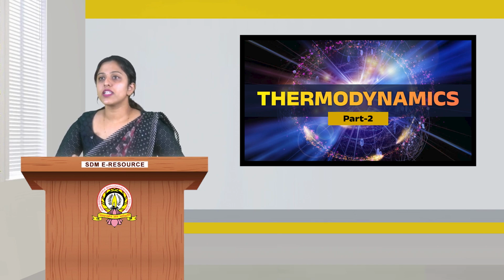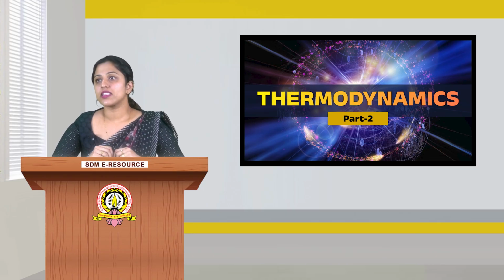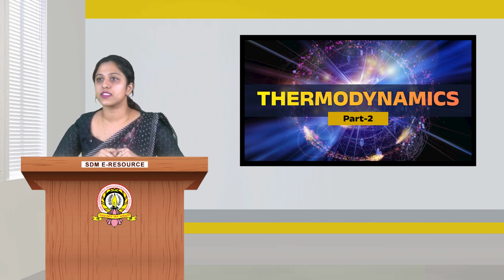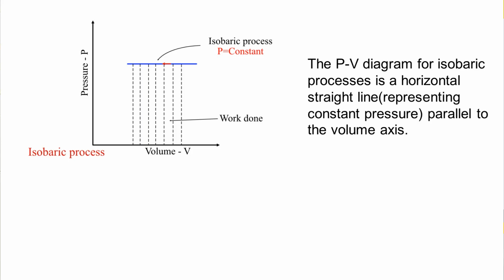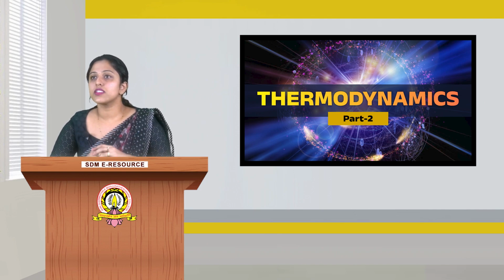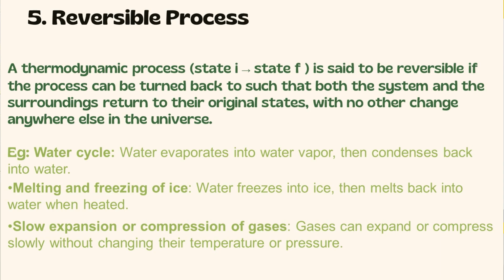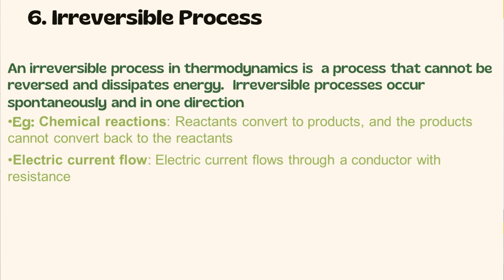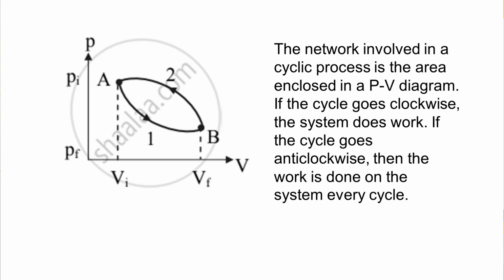SDM E-learning | Thermodynamics Part-2 | Ms. Apeksha